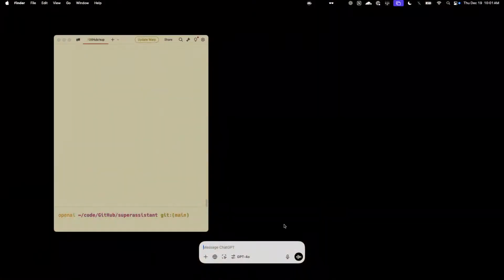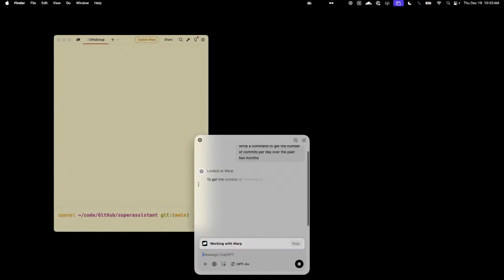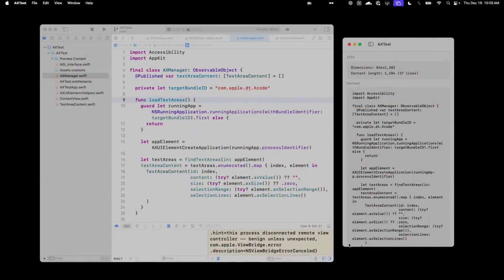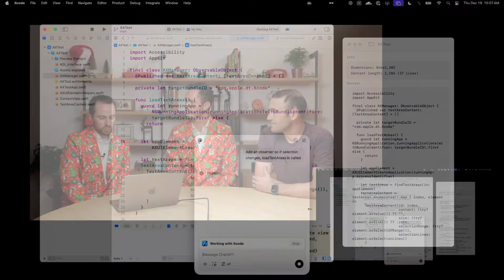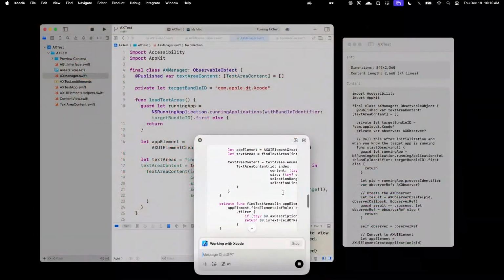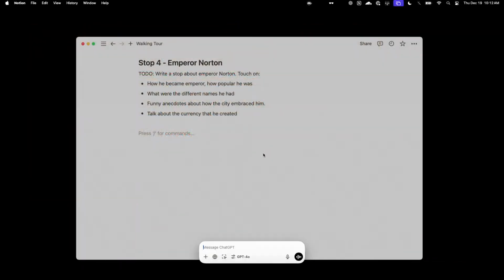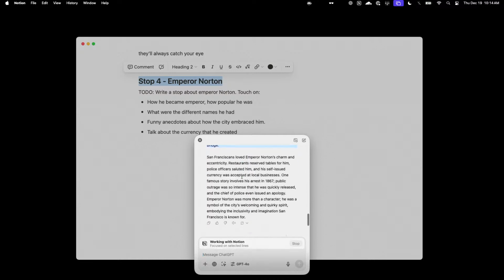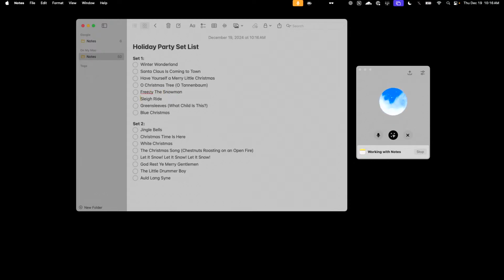[한글 통번역] GPT 11일차 - Work with Apps—12 Days of OpenAI Day 11 -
자막이 안보이면 자막 버튼을 클릭해 주세요.
올라온 자막들이 문장문장 끈긴 버전이길에 자연스럽게 문장단위로 묶음 버전으로 올립니다. :)